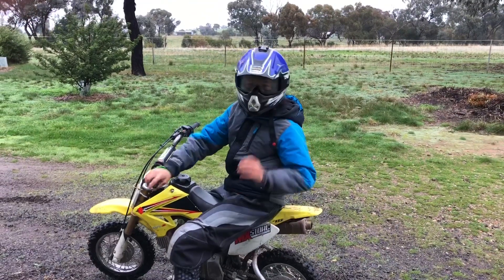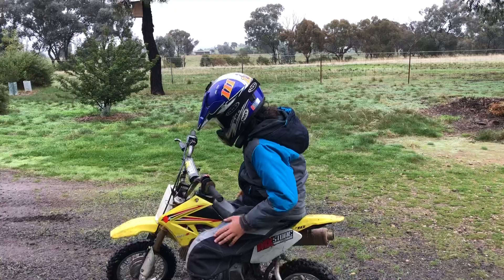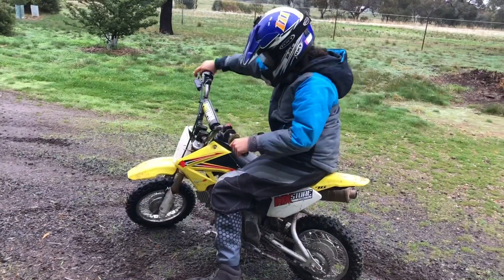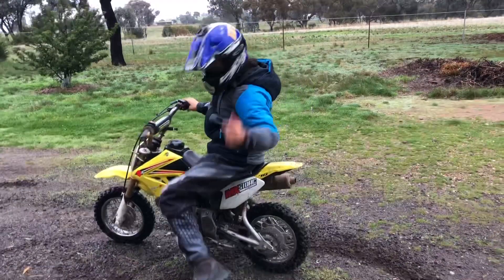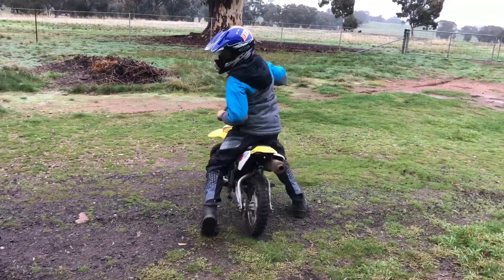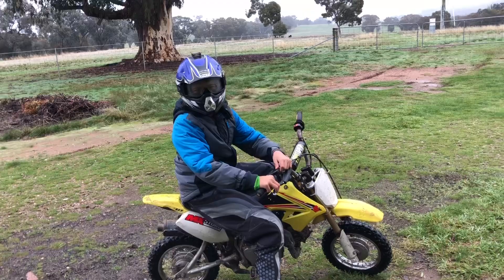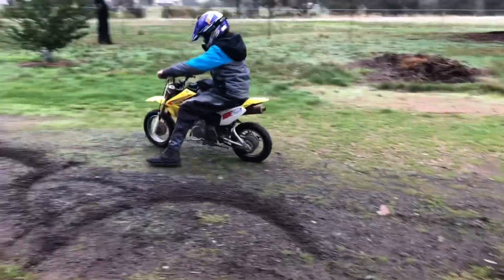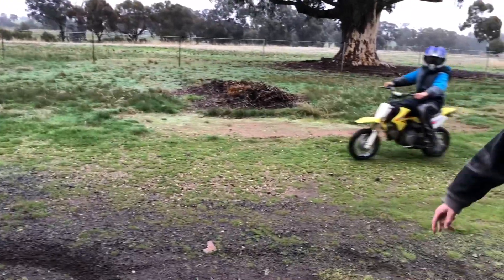How to do a helpful turn on a motorbike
Motorbike
DIRTBIKEDUDE
Dirtbike
How to
Useful
Cool
Turn
Bungeet boys